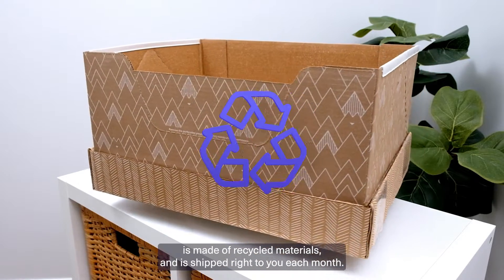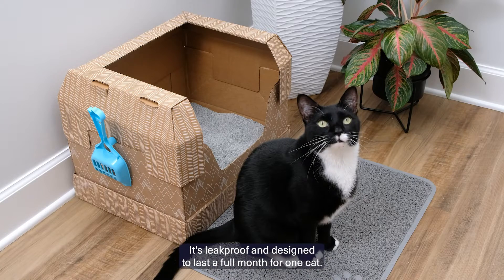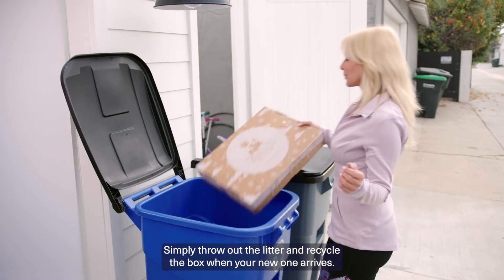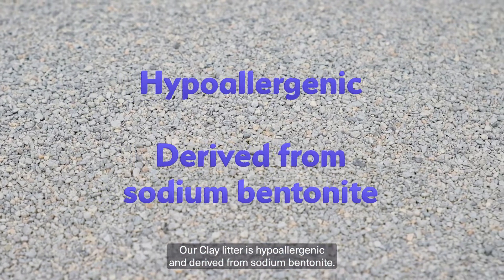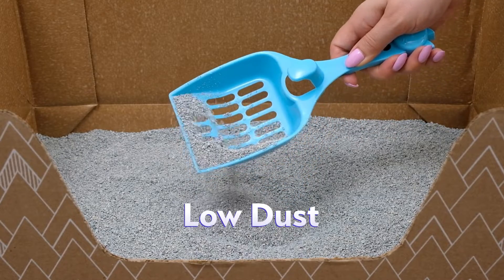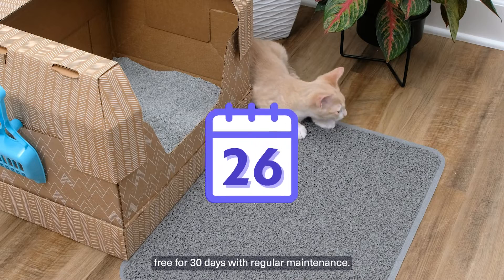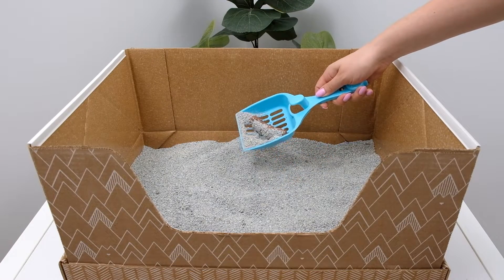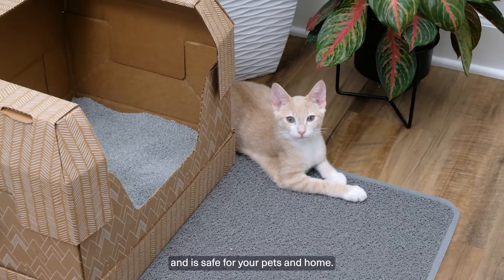Clay Litter with Disposable Cat Litter Box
Our litter box is 19”L x 15”W x 10”H, which is roomy enough for cats up to 20 pounds. Choose this option to have it pre-filled with our clay litter, which will last a full month for one cat.